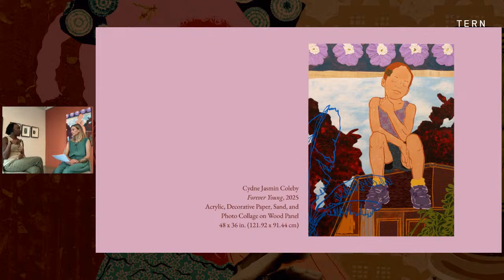To Scatter Seeds: Artists on Artists, Cydne Jasmin Coleby + Tessa Whitehead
In our first-ever Virtual Artist-on-Artist Talk, artists Cydne Jasmin Coleby and Tessa Whitehead sit down to discuss the breadth and depth of Coleby’s process in creating her works for our exhibition “To Scatter Seeds”.

Artist-on-Artist Talk is a series that situates two artists, one exhibiting artist and one interviewer, in dialogue based on the commonalities and differences in theory and/or praxis of each artist’s practice. Through an investigation of each other’s practices, this series will provide further insight and context to their processes and approaches to art-making.

Cydne Jasmin Coleby’s practice investigates personal, ancestral, and collective relationships to conditioning and trauma through the lens of Caribbean identity. Using personal and family archives as source materials, she gives space to lived experiences in the tropics as they exist within—and often against—fabrications of paradise. Employing aesthetics of Bahamian Junkanoo, Coleby creates layered, texturally dense works that fuse ecological imagery, surrealism, and the mundane to complicate idealized narratives of Caribbean life. Often working within self-portraiture, she explores how identity is shaped, reclaimed, and expanded in social contexts. By working in this dialogical space, Coleby’s work reflects on the connections between self-understanding and the broader societal conditions that inform it.

Tessa Whitehead’s work is rooted in tropical and ancestral landscapes and the interpersonal relationships formed and sustained within them.  Often set in the backdrop of the lush—sometimes welcoming, sometimes foreboding—Bahamian bush, Whitehead’s paintings illustrate the often opaque “knowings” of traversing Caribbean landscapes. The “knowings” are rooted in intuition and spirituality and Whitehead’s engagement with femininity. At times her work unearths archetypes of the wild women; a pointed deconstruction of an idyllic tropical façade. Although known for her large-scale figurative paintings, her practice incorporates a variety of mediums, including, drawing, performance, analogue photography, film, and sculpture.